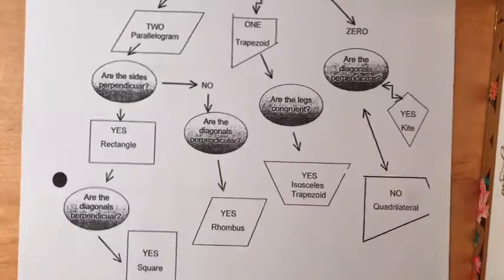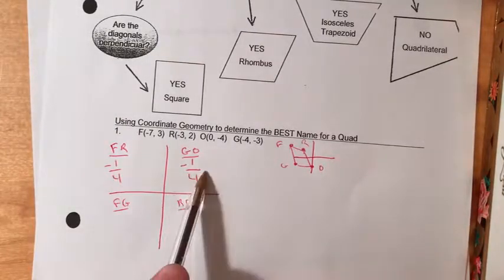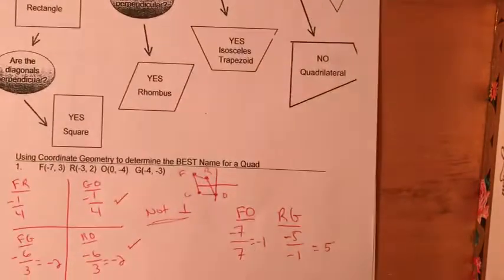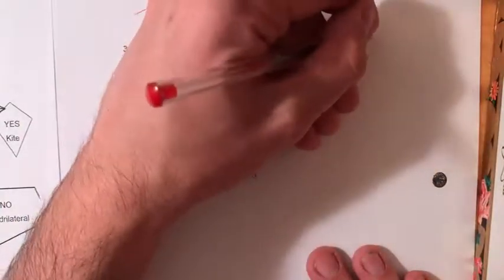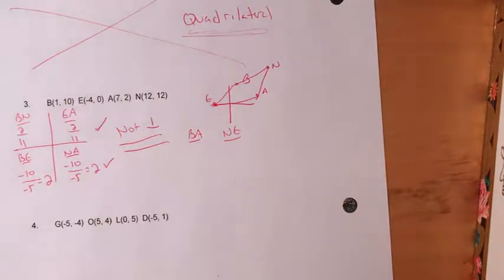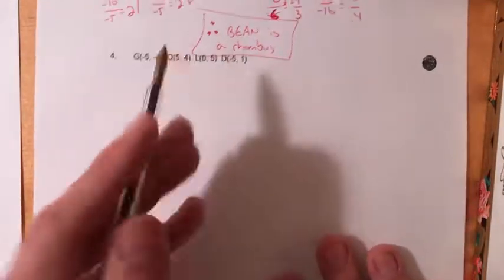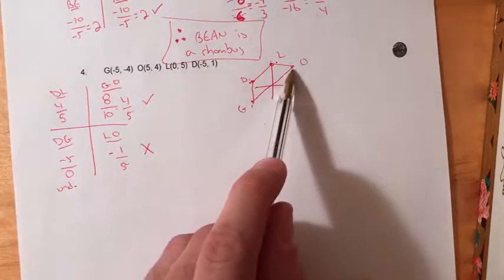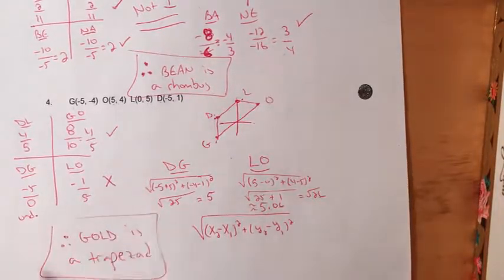Coordinate Geometry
Watch this when I am not there!